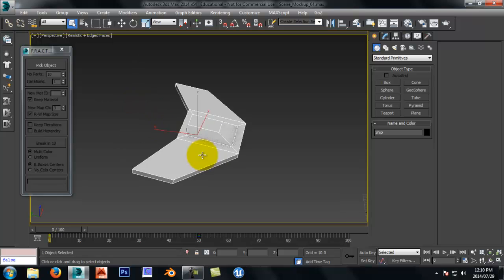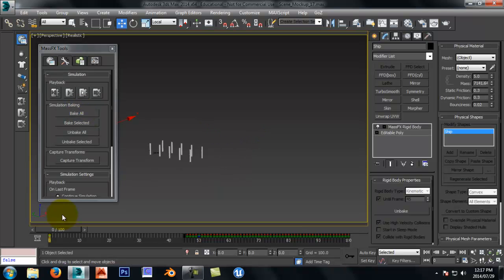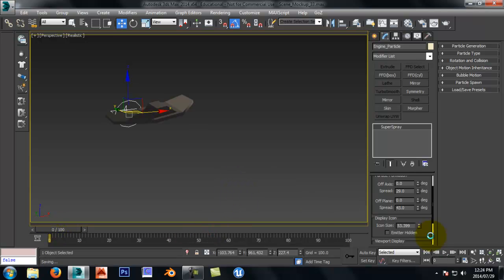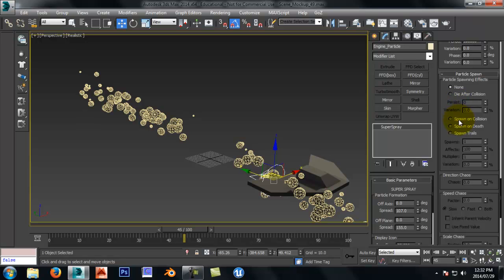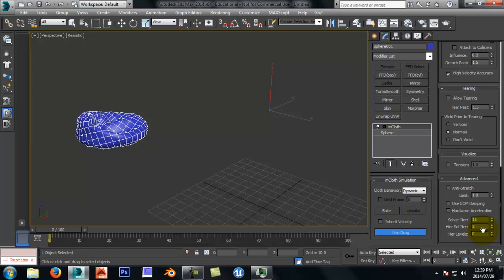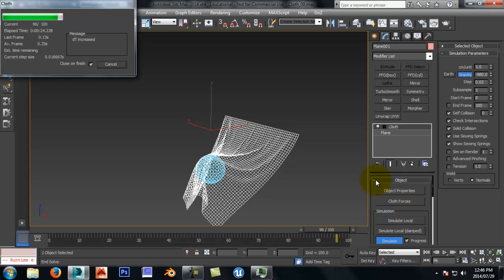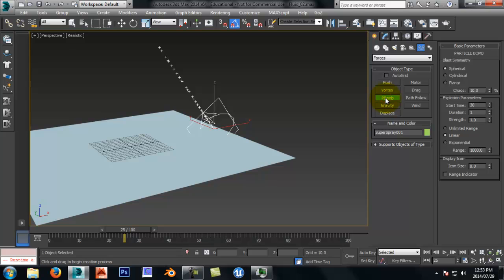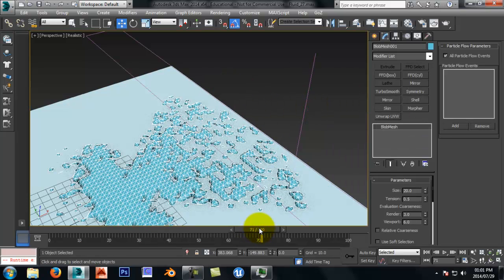Lesson 03 Class 03